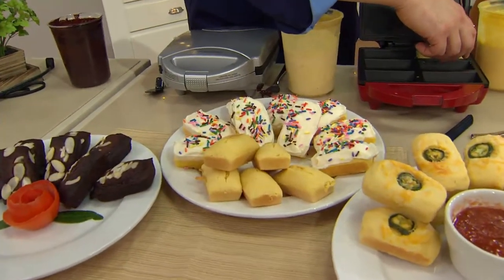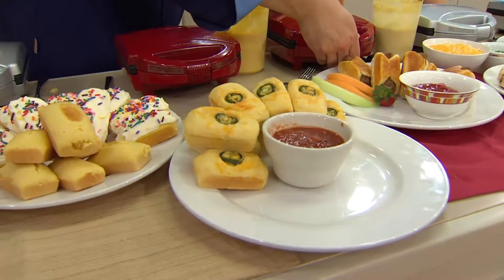CooksEssentials 6 Individual Loaf & Cake Maker with Kerstin Lindquist